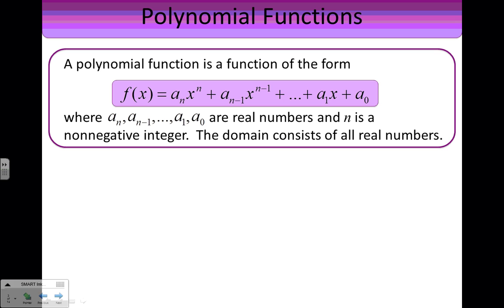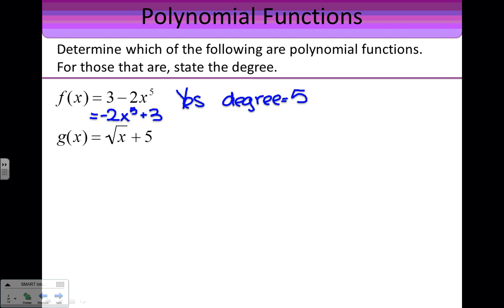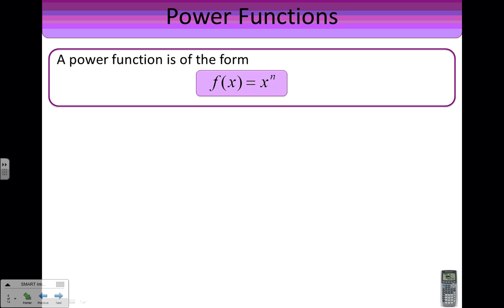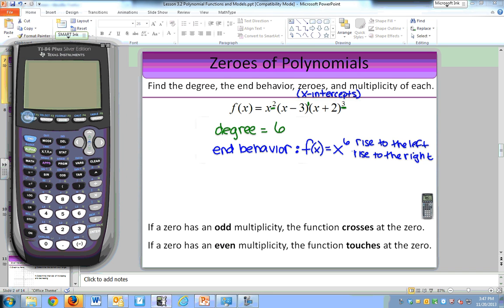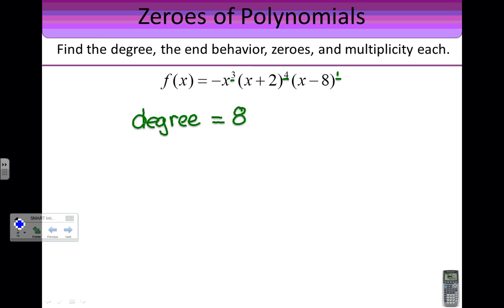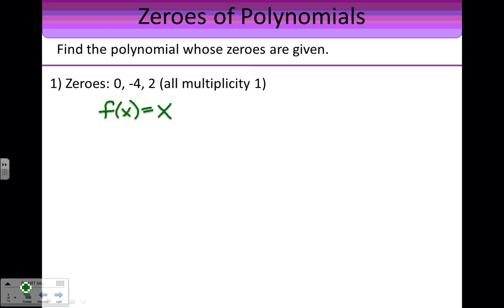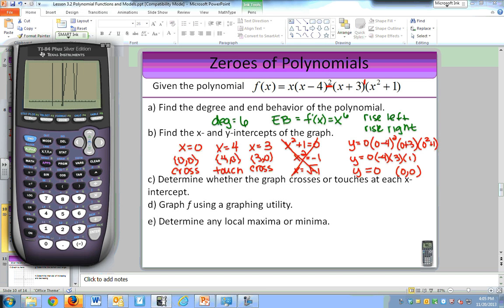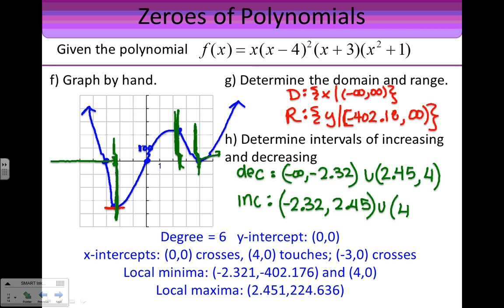3.2 Polynomial Functions and Models